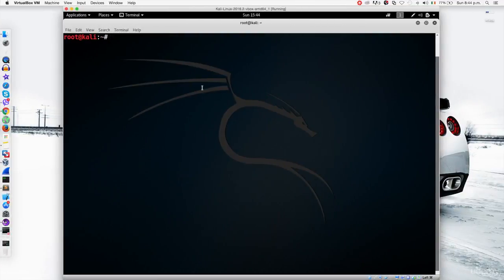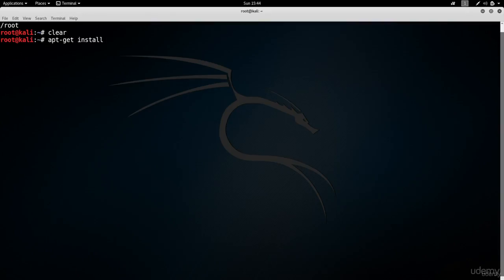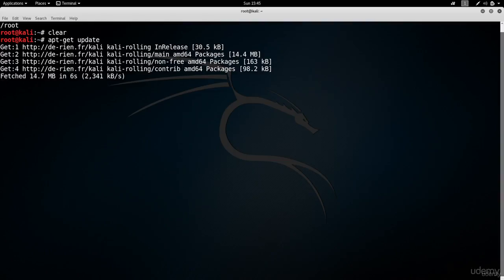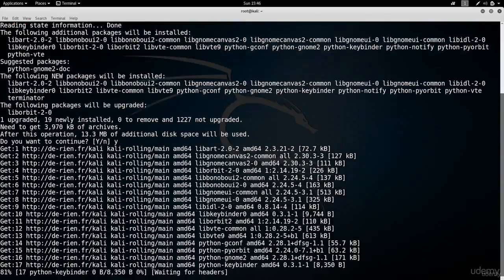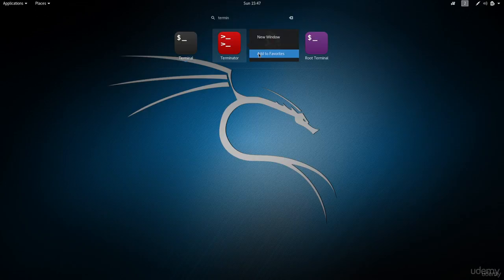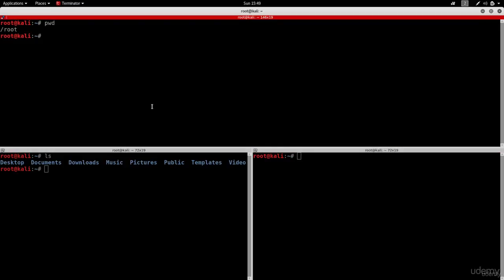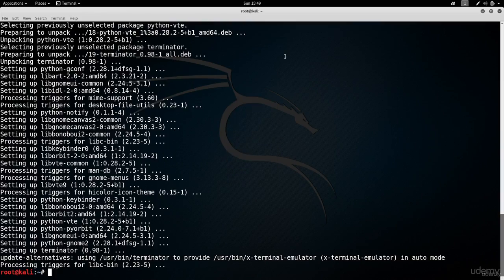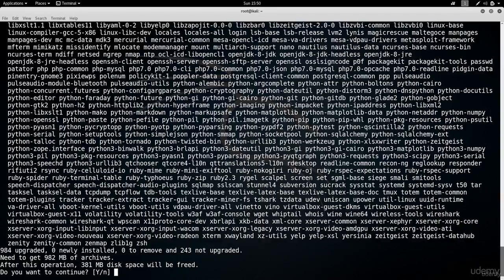006 Updating Sources Installing Programs